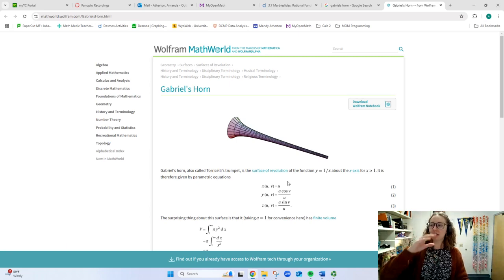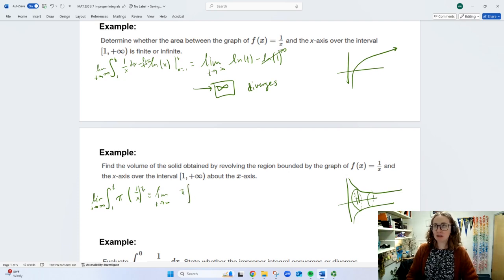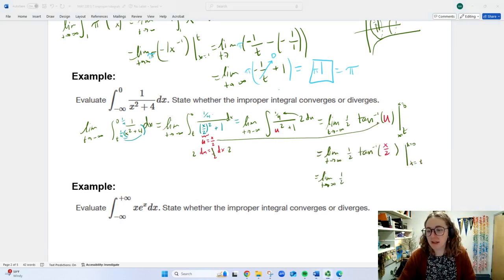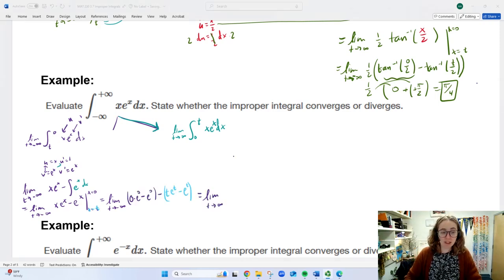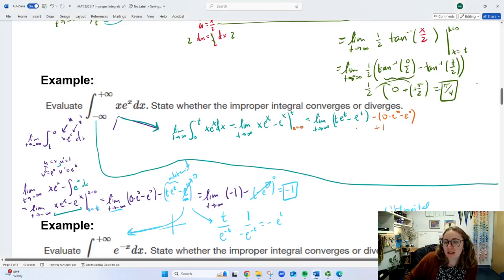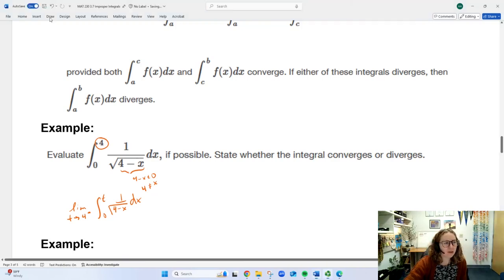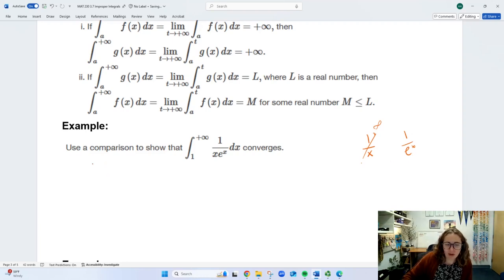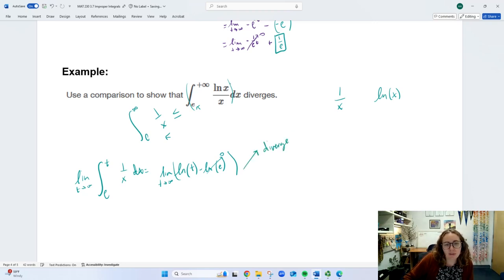MAT 230 3.7 Improper Integrals